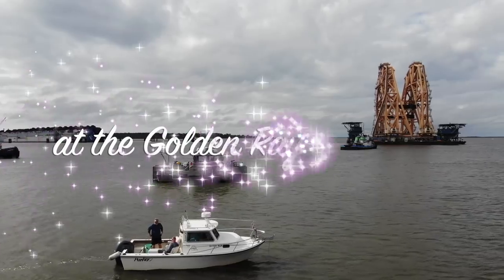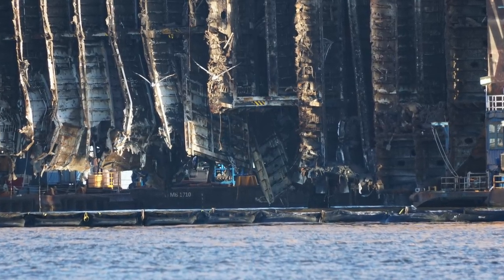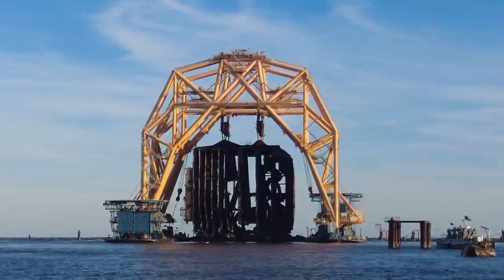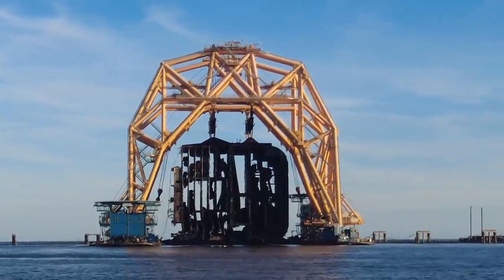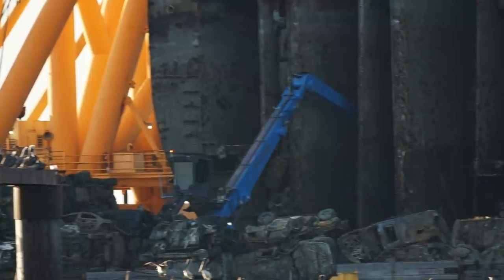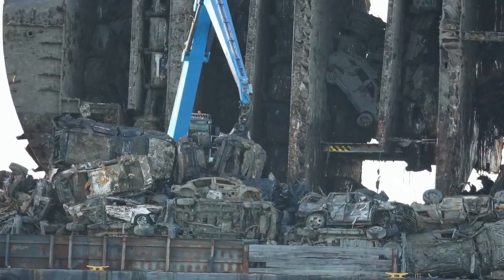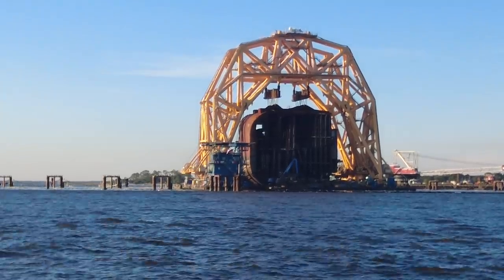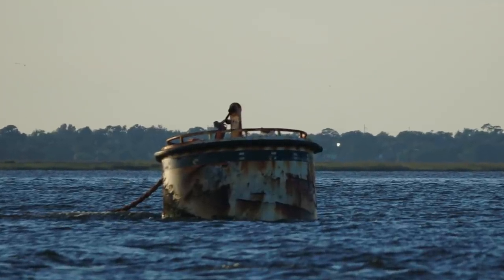SECTION 4 DAMAGE REVEALED on October 20, 2021